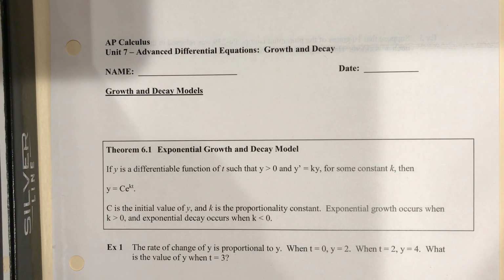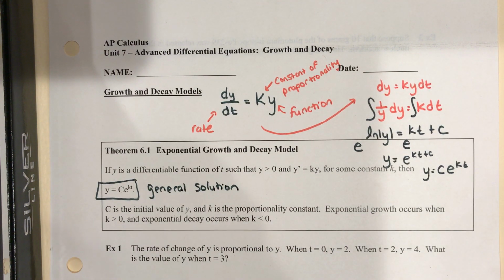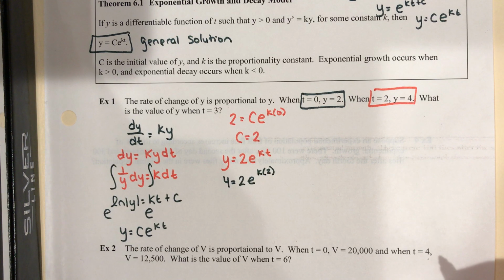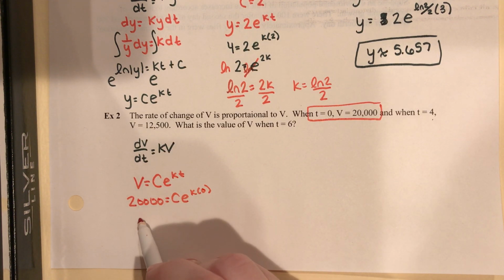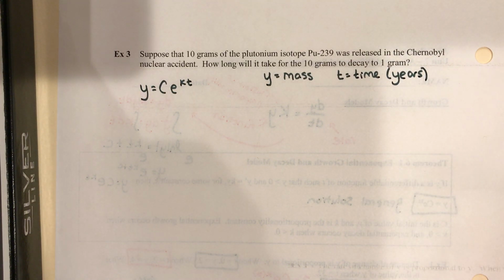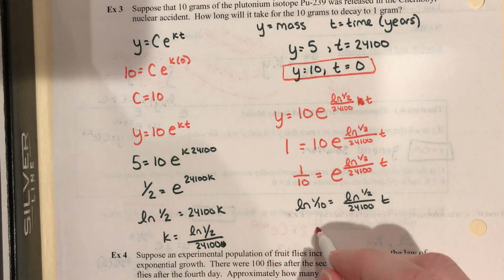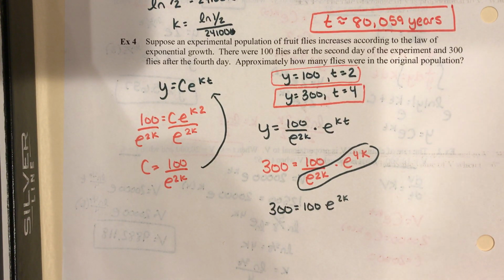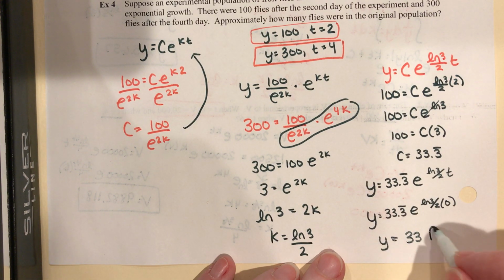Advanced Differential Equations